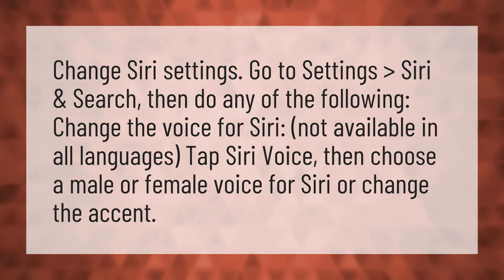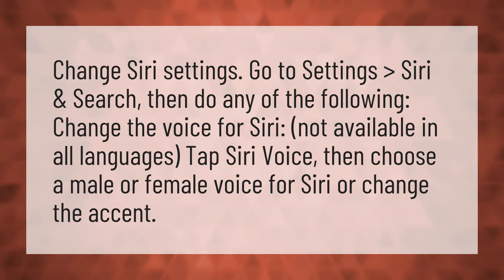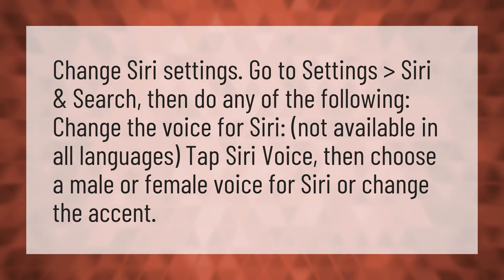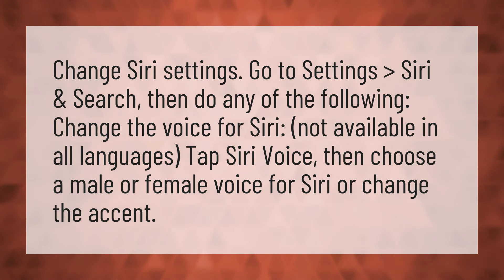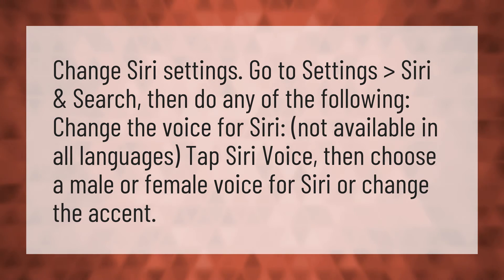How do I change Siri's voice on IOS 13?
Siri Not Talking • How do I change Siri's voice on IOS 13?